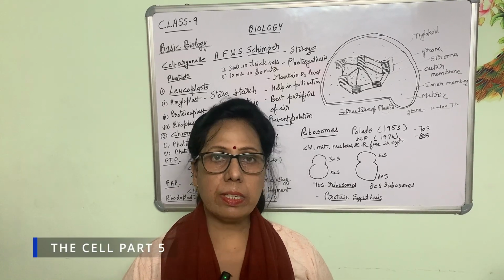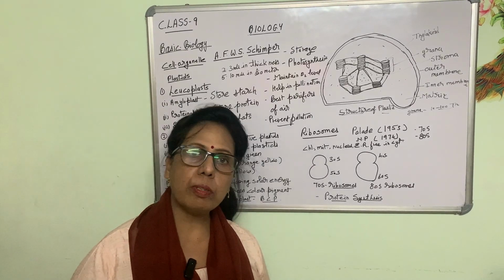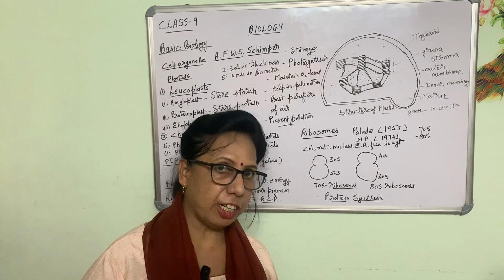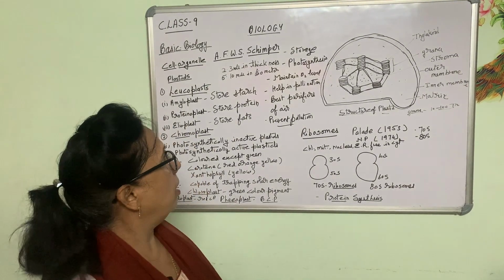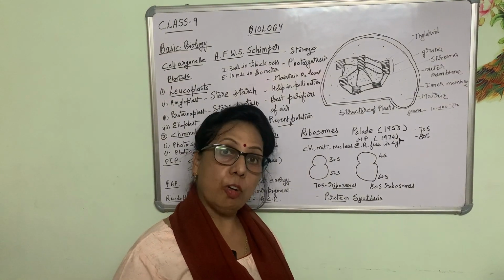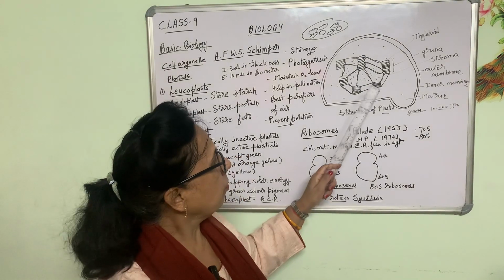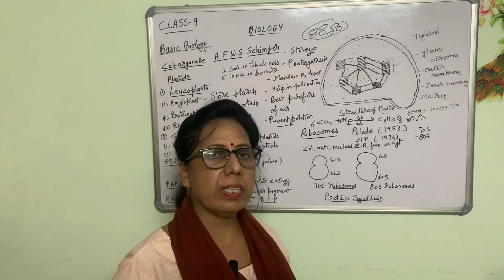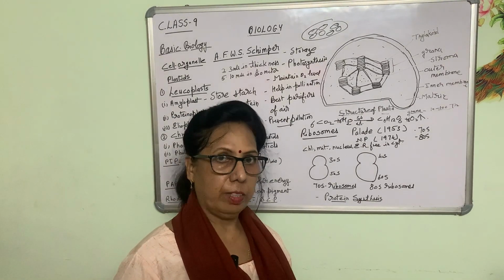The Cell - PART 5 || Biology || ICSE || CBSE || Class 9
Learn about Plastids and Ribosomes in this video.